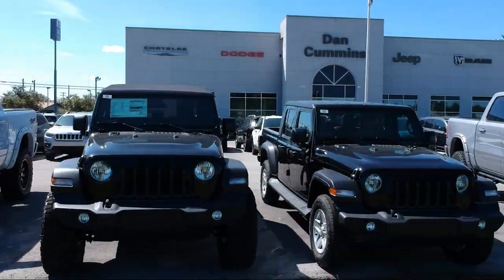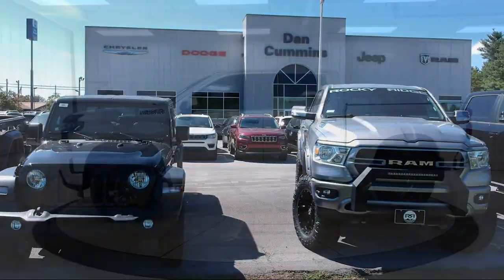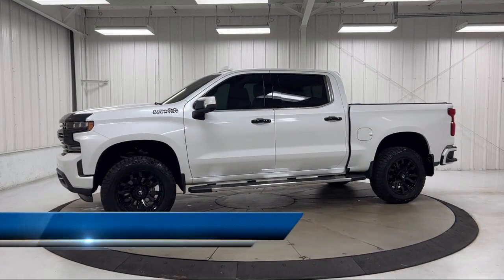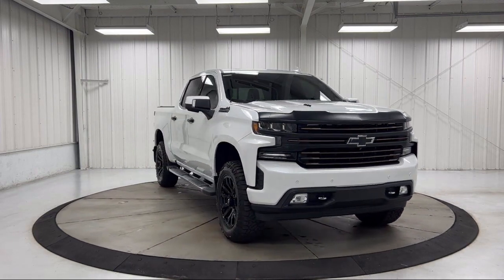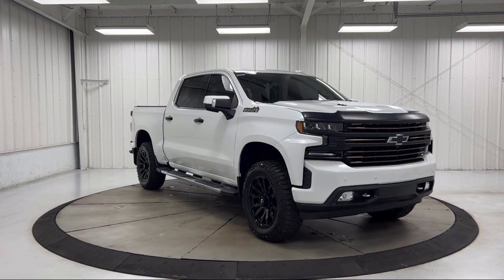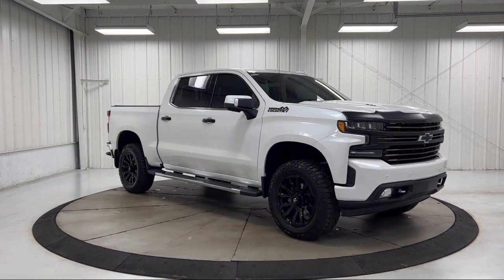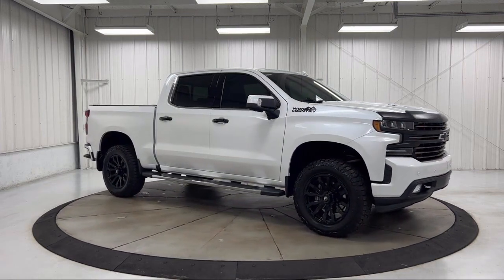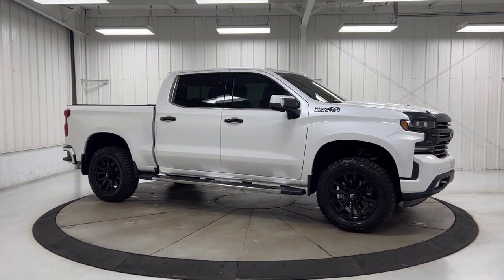2019 Chevrolet Silverado 1500 High Country Crew Cab Paris Lexington Winchester Nicholasville Lou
2019 Chevrolet Silverado 1500 High Country Crew Cab Stock Number: 100716A Vin:3GCUYHEL9KG147878.